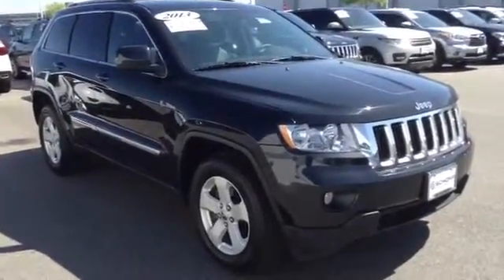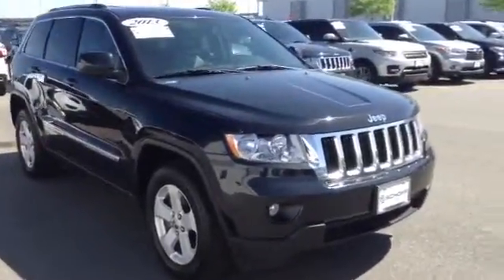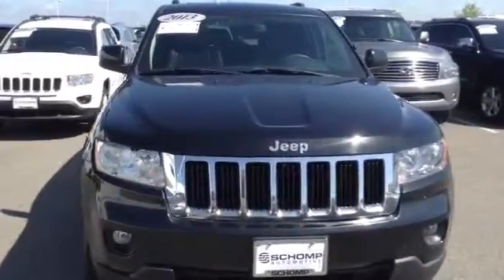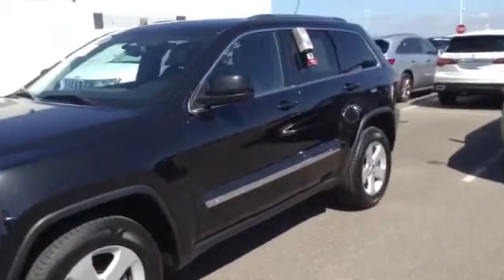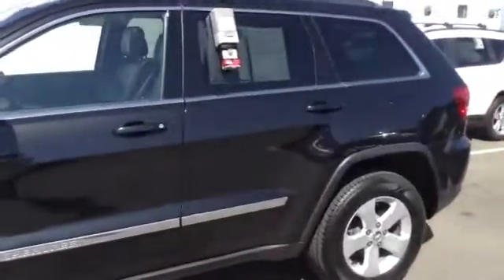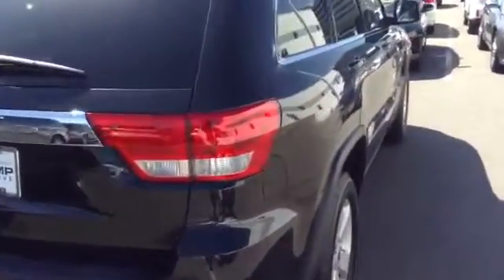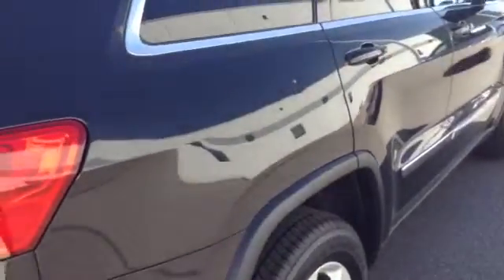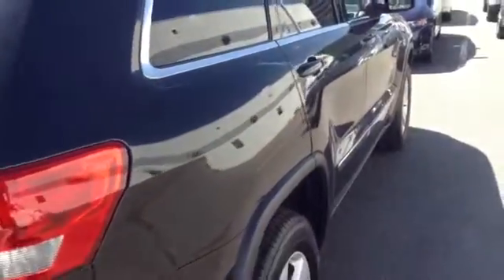Jeep GC for Tony